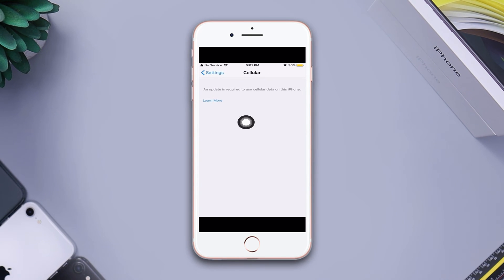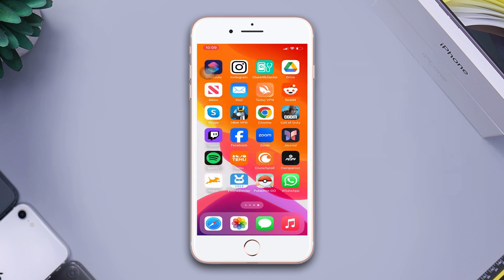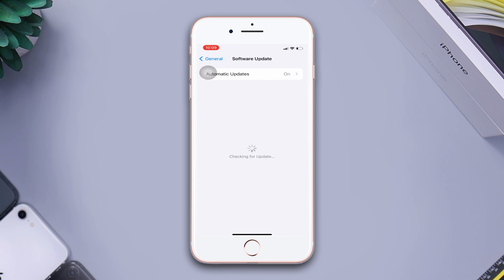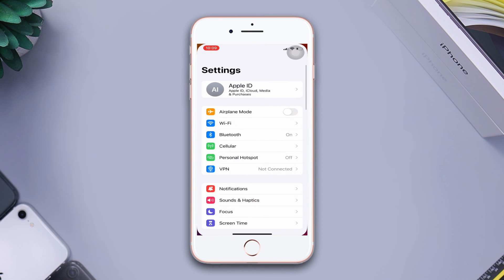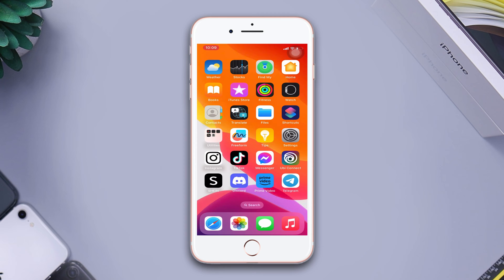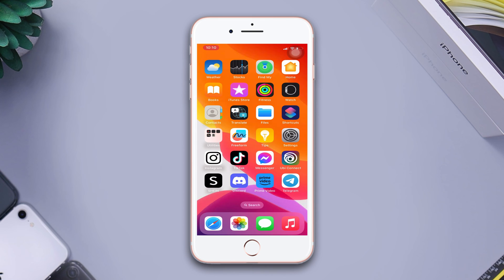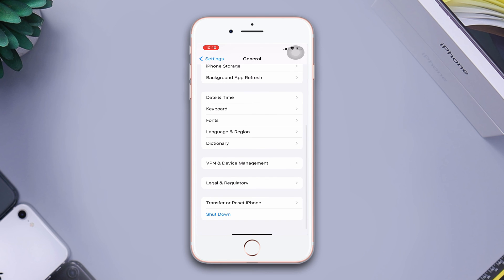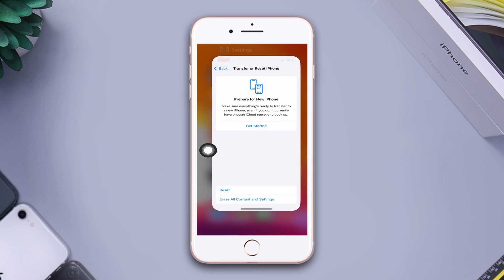How to Fix Cellular Data Error on iPhone 8 Plus | Update Required to Use Cellular Data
Facing 'an update required to use cellular data on this iPhone' error on your iPhone? no worries. Watch this video tutorial carefully where I have shared how to fix cellular errors on iPhone 8 Plus. Watch and discover the right method to solve the iPhone 8 Plus cellular error.

In this video guide, I'm gonna show you how to solve cellular issues on the iPhone 8 Plus when you face an update required to use cellular data problem on your iPhone 8 Plus. So watch the video and follow the instructions step by step carefully. Learn the process of solving the update required to use mobile data on this iPhone error.

00:01- Video intro
00:20- Solution 1: Check software update
00:41- Solution 2: Airplane mode
00:55- Solution 3: Remove and insert SIM
01:19- Solution 4: Reset network settings
01:40- Solution ending